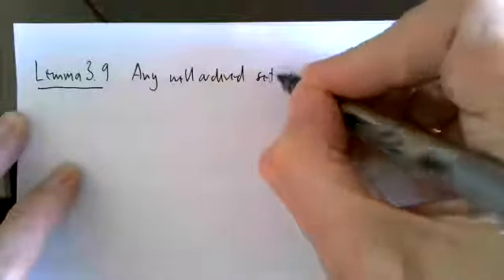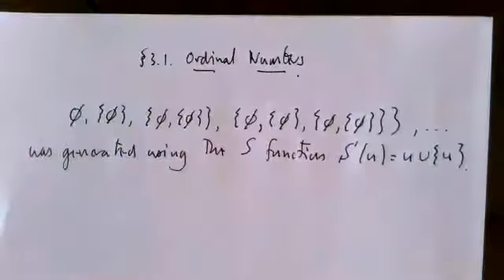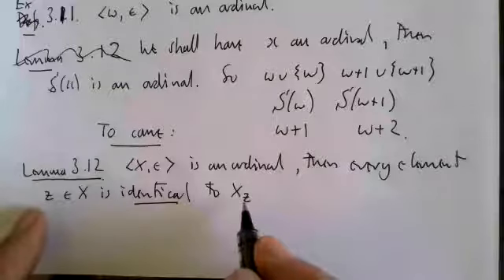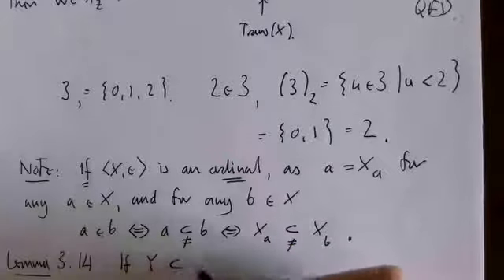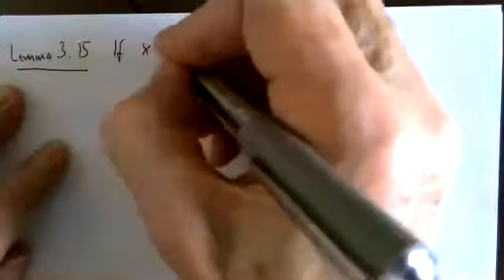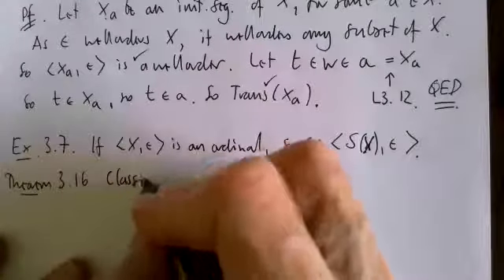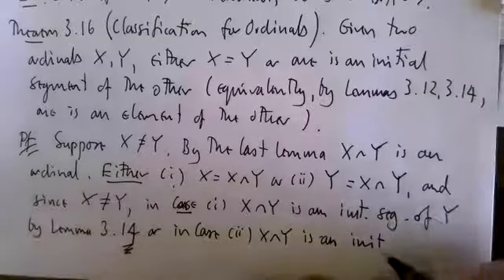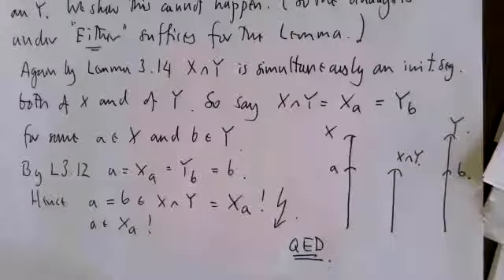Set Theory Lecture 10